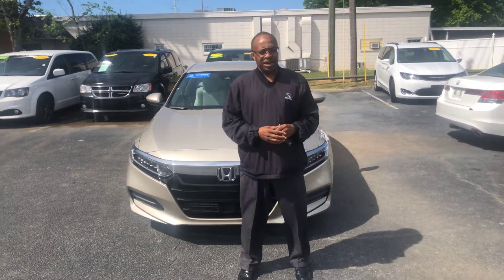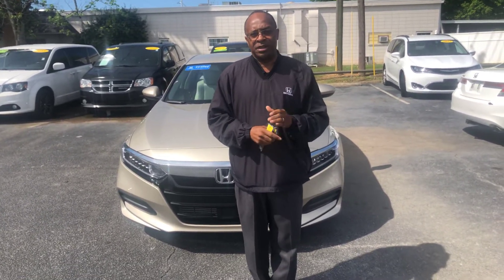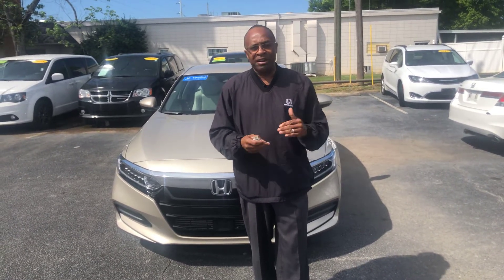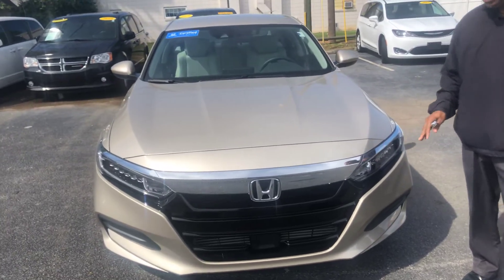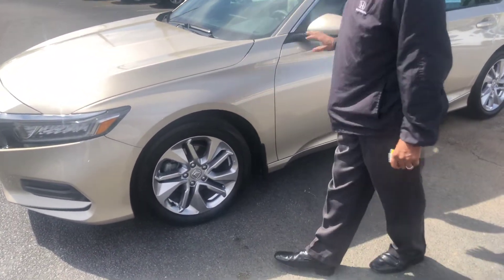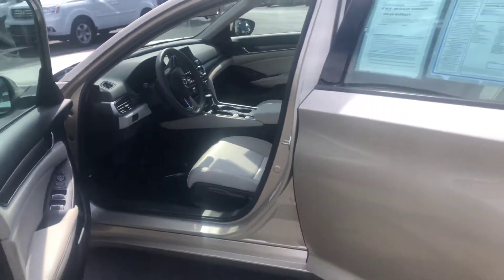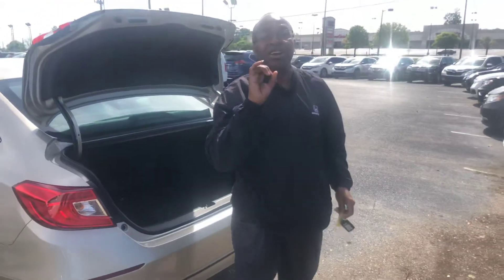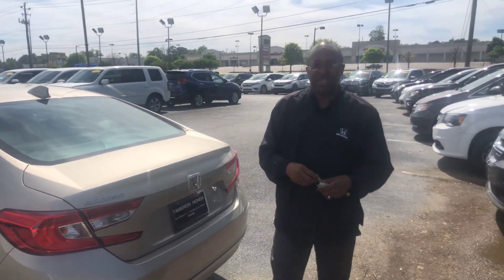2018 Honda Accord for Meron from Willie @ Tameron Honda